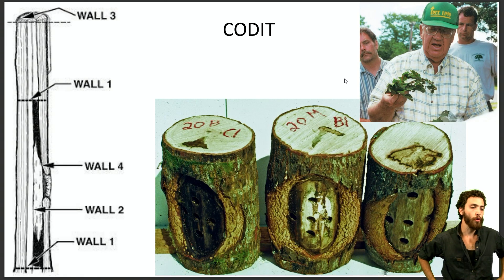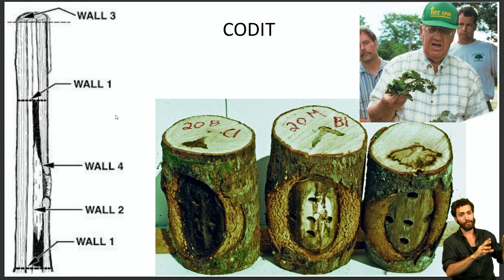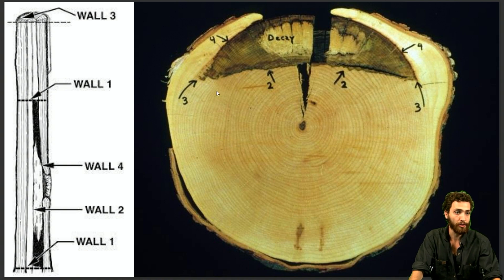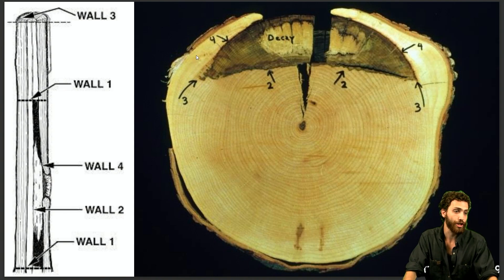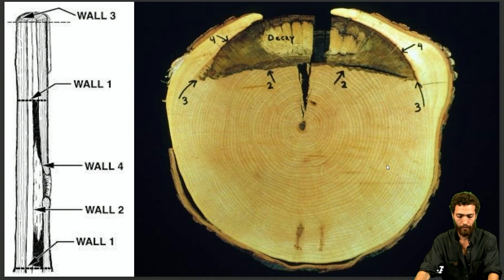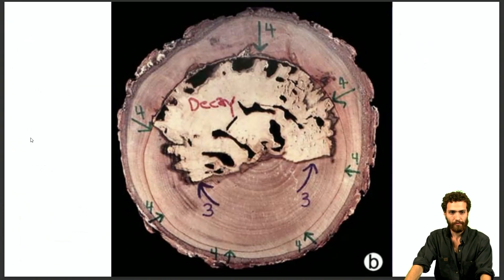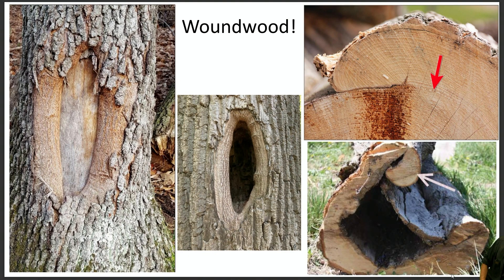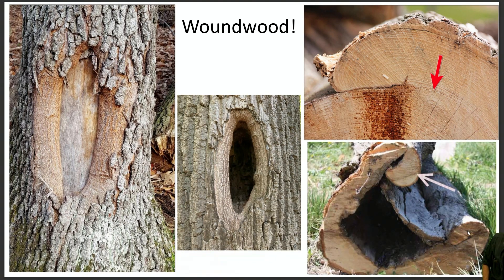CODIT (Compartmentalization of Decay in Trees)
This is a brief discussion on the CODIT model developed by Alex Shigo, as a review for an upcoming test in my Forest Pathology Class. Some photos were taken from articles by Dr. Chris Luley (check out treerot.com for more awesome photos and information!)